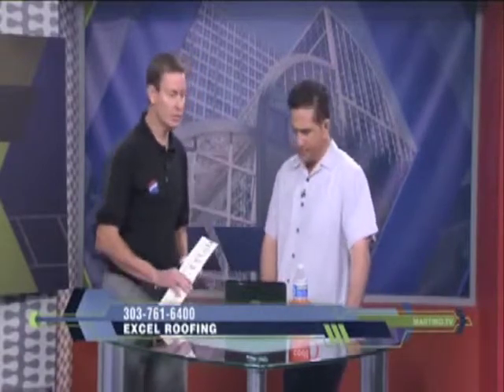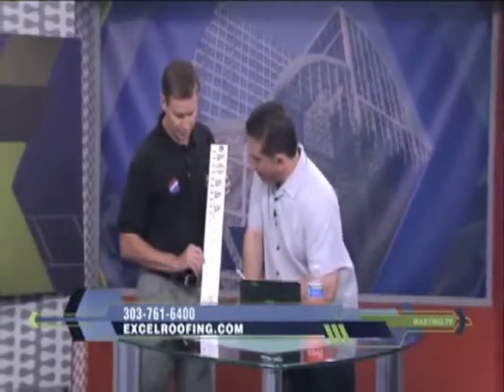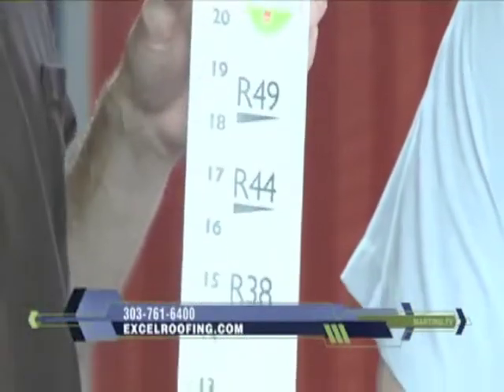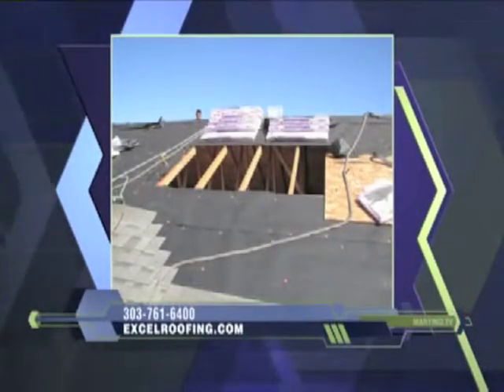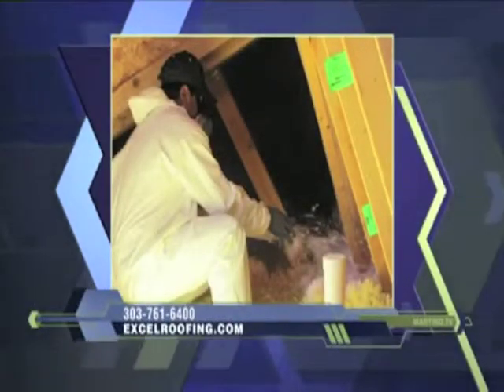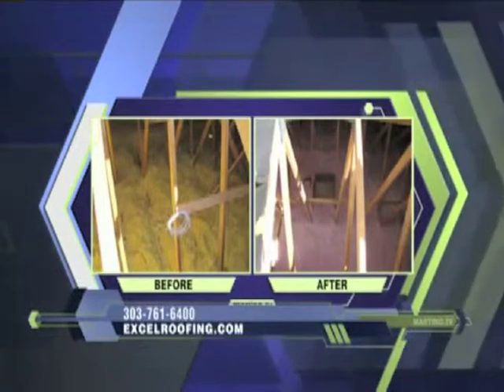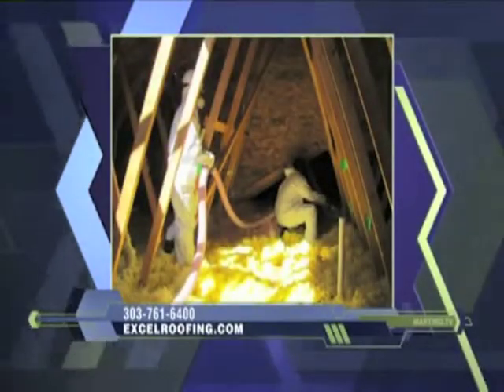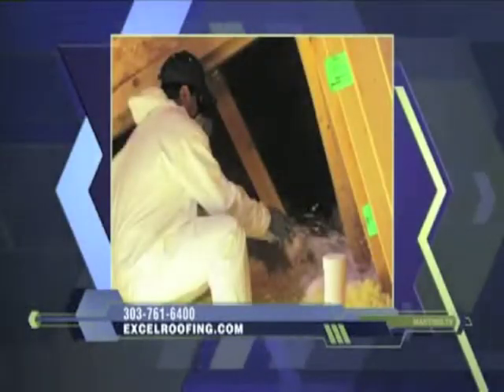Attic Insulation | Insulation Contractor | Roofing Contractor | Denver Roofing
4510 S Federal Blvd
Englewood, CO 80110

Insulation is one of the best ways to impact your energy savings.  Excel Roofing can increase your R-value in your ceiling insulation while working on your roof project.  No hoses through your house during the process!

Mention this video and "YouTube Insulation Offer" and we will honor this previously exclusive discount.

Jim